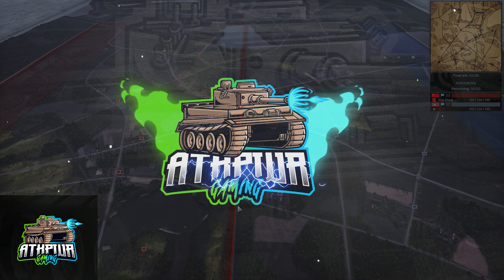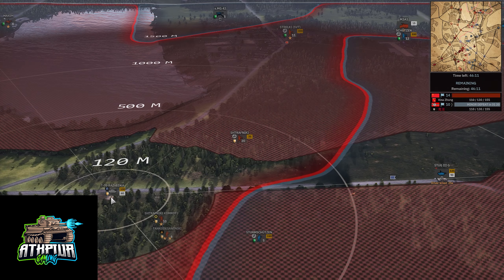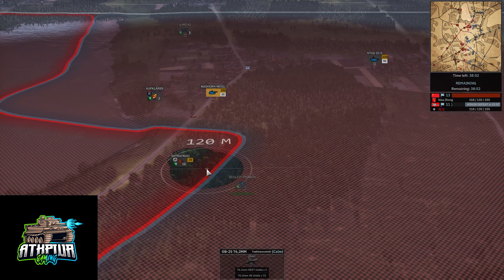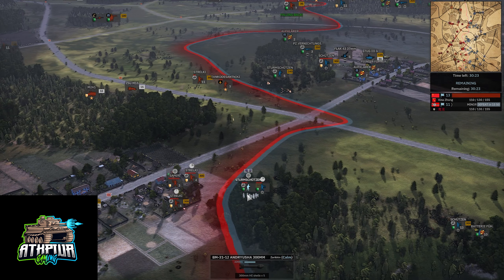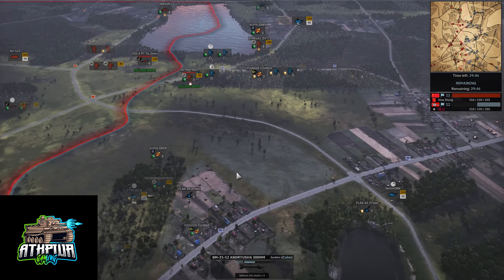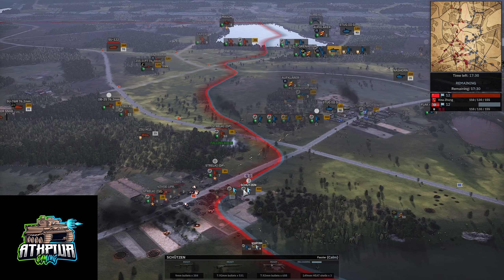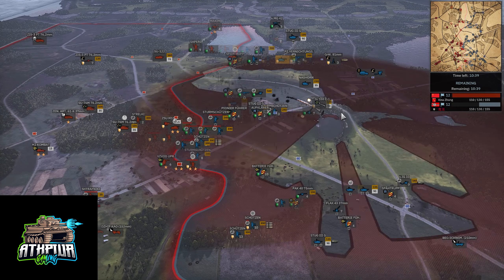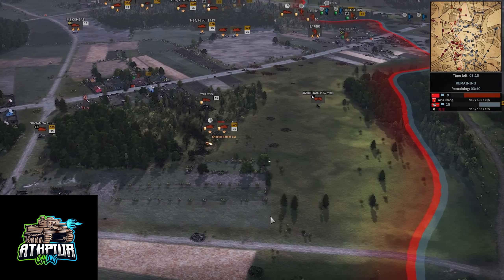OVERCOMING the DIVISION! August Monthly Game 2 on Tali Inhantala- Steel Division 2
We dive into game two between GhostDragon and Xina Zhong in the August Monthly Tournament! They are on Tali Inhantala with 78th Sturm vs. Group Bezuglogo!